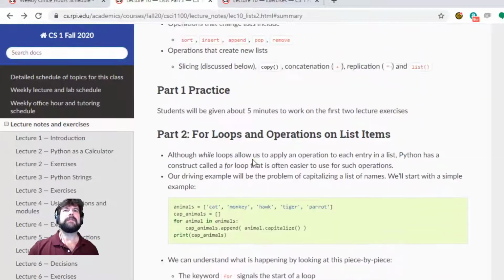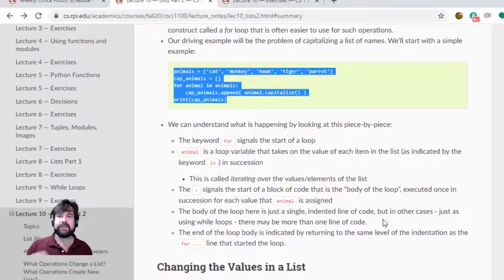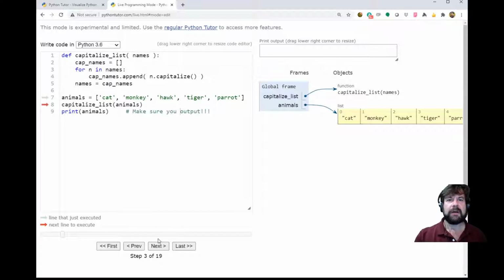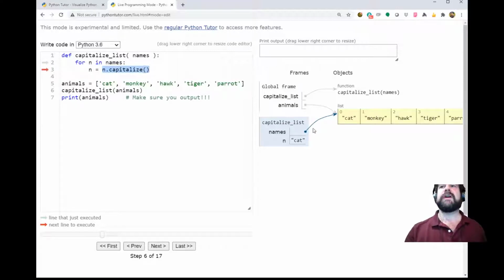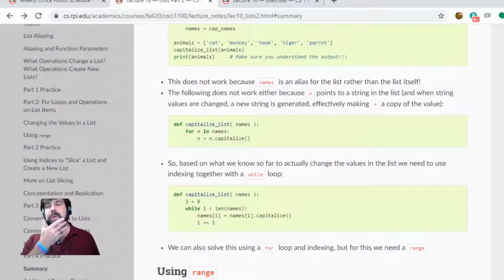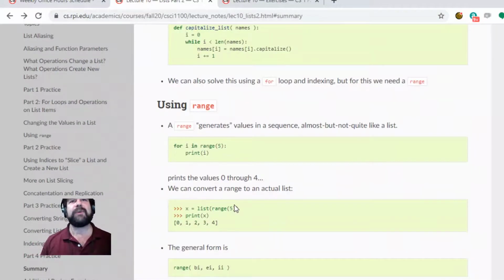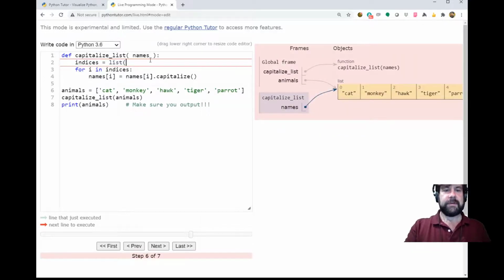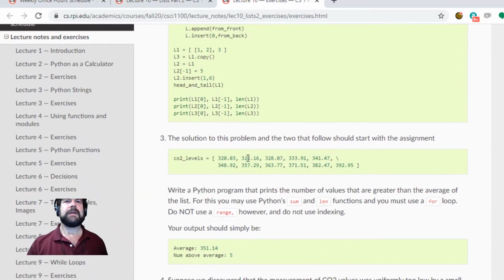CSCI 1100 Turner Lecture10 Part4 ForAndRange